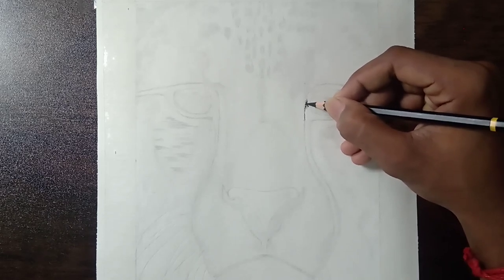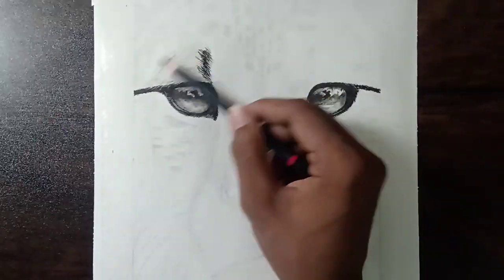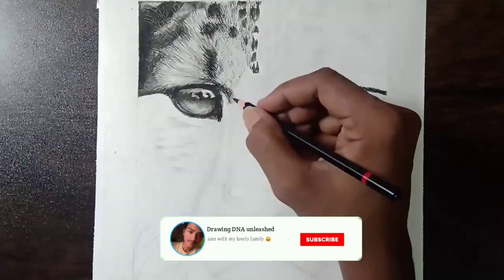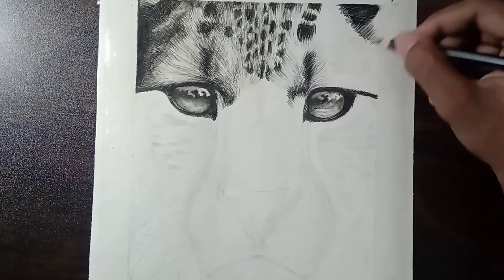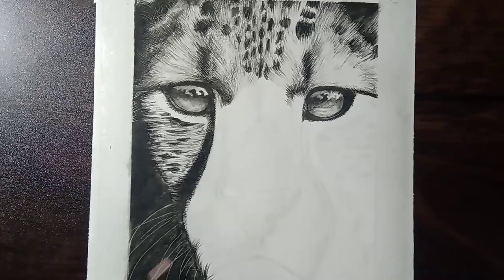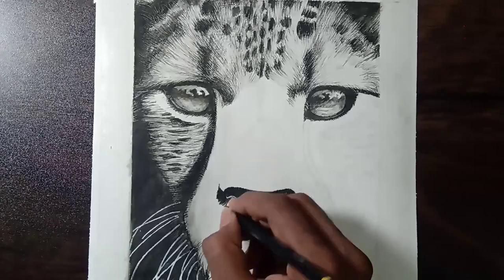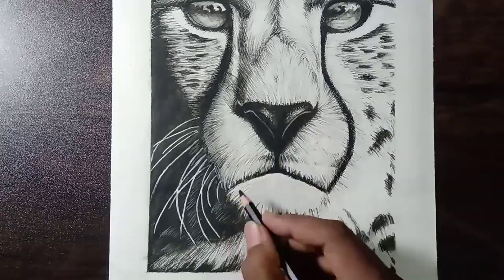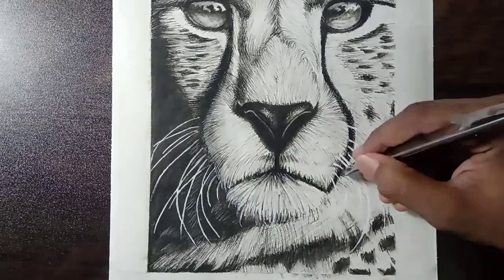Drawing a realistic cheetah with charcoal pencils 😄